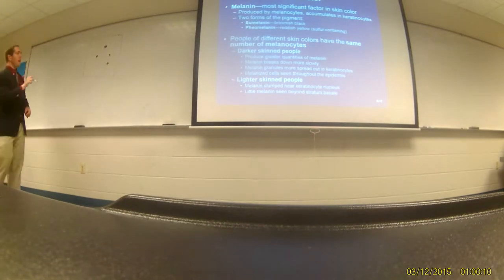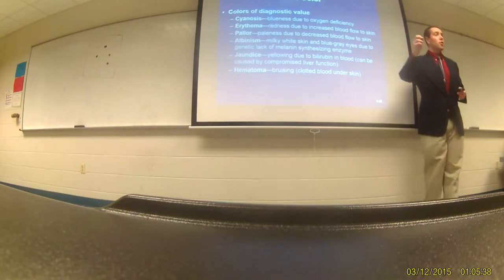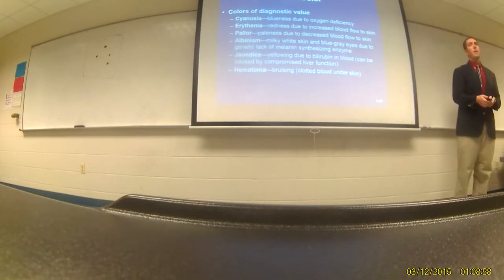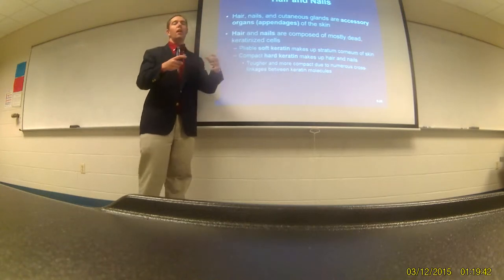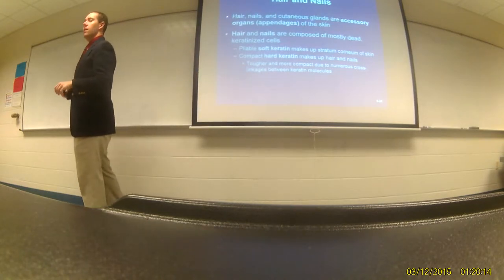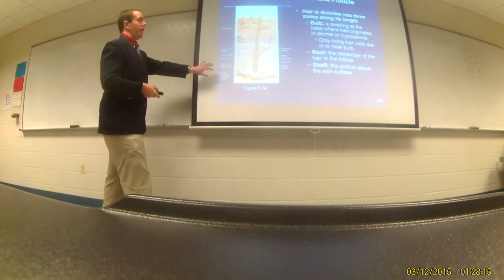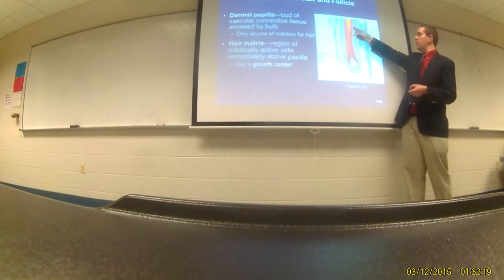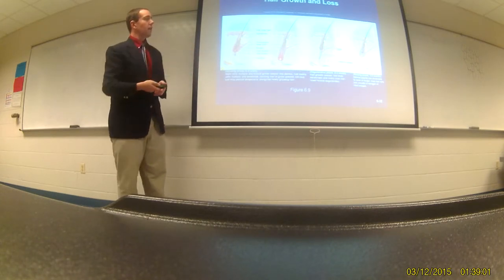Jahn BSC2085 Summer 2017 Integumentary Part 2